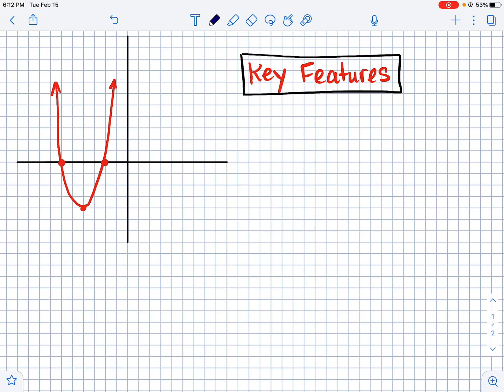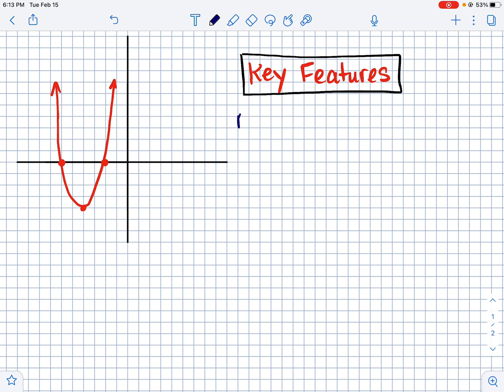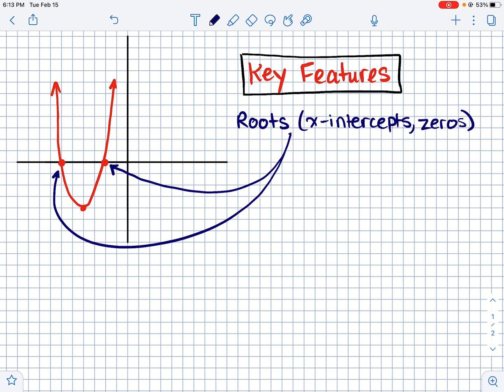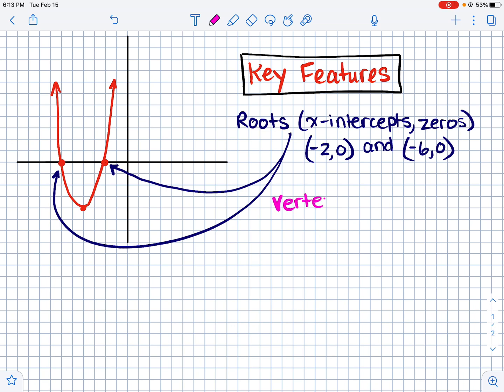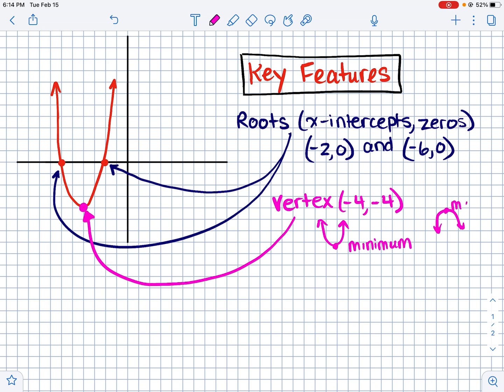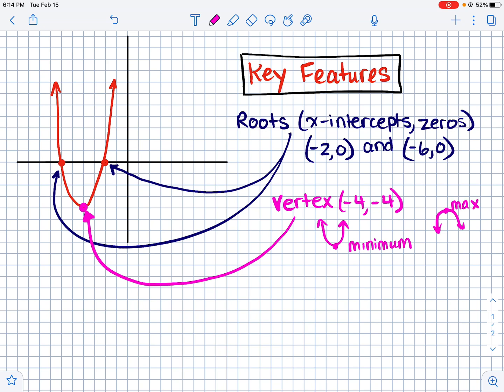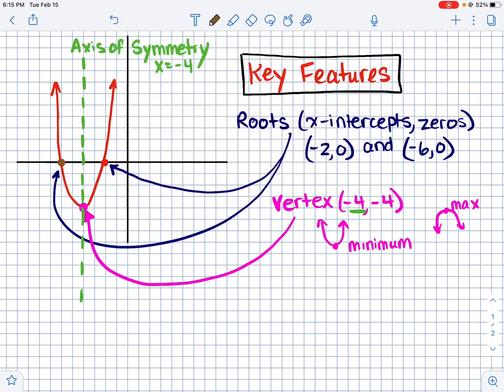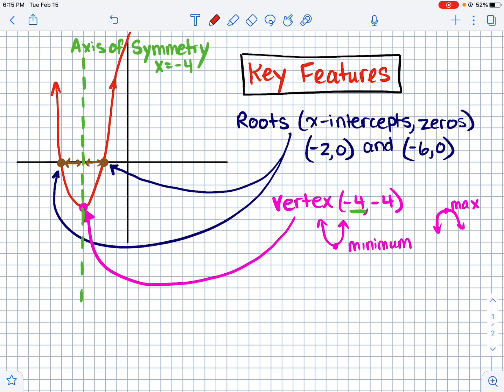Key Features of a parabola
Highlighting key features like roots, vertex, of a parabola